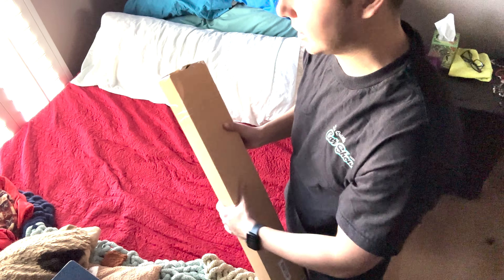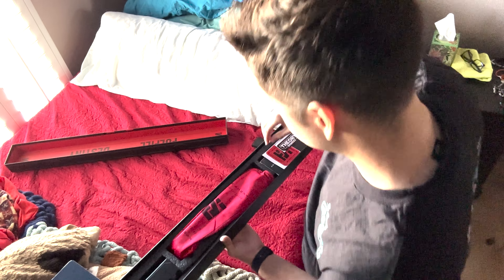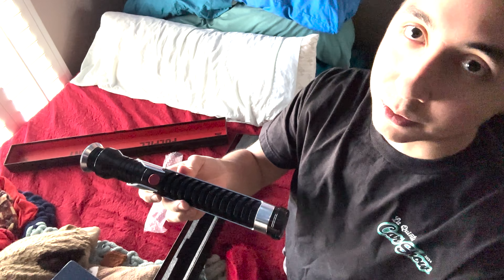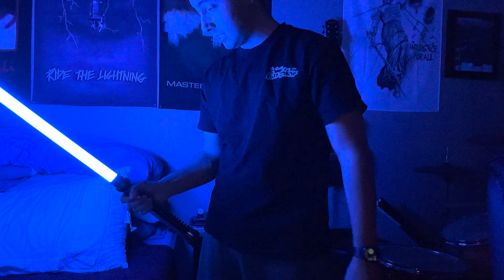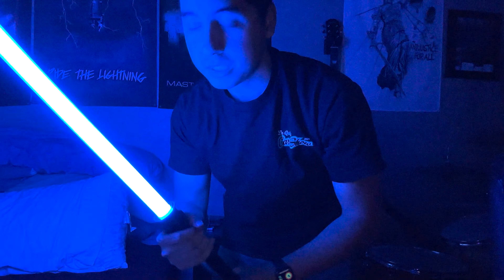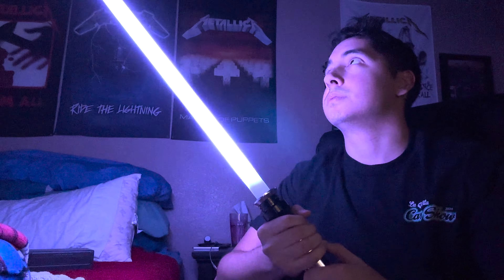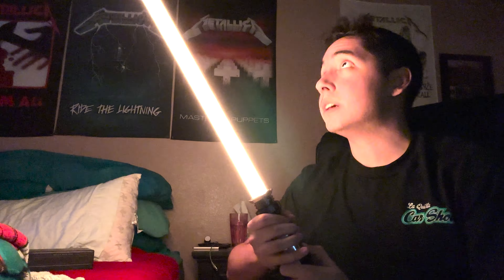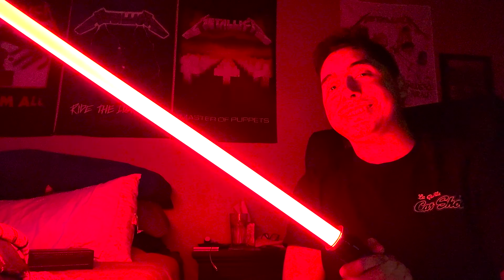Unboxing Qui-Gon Jinn's LIGHTSABER by Theory Sabers - BETTER THAN EXPECTED??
Such a badass saber! @StarWarsTheory you killed it with this saber bro! Definitely will consider collecting more in the future! Easily my favorite lightsaber that I've collected over the years! Have a great day or night and May the Force be with you!